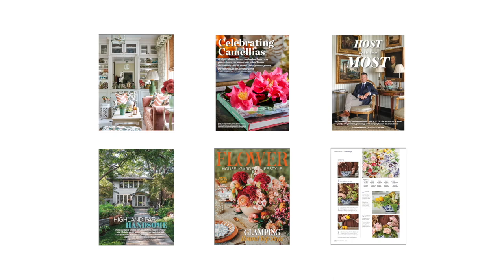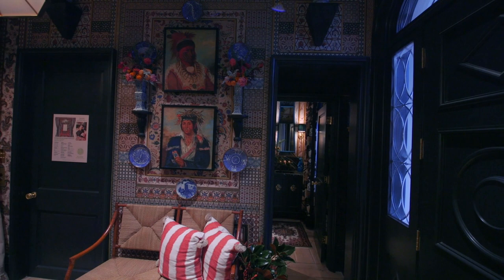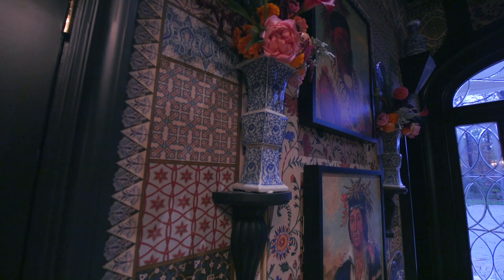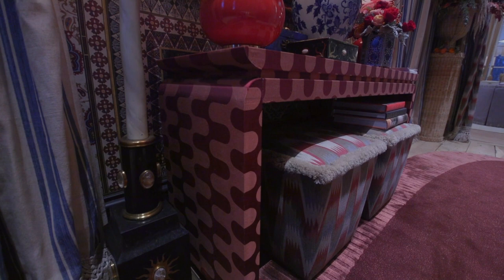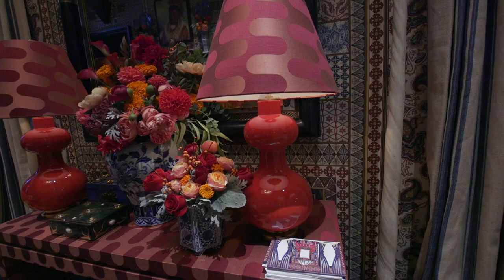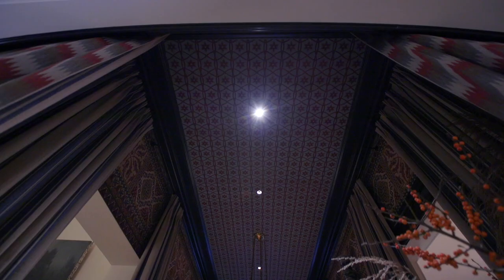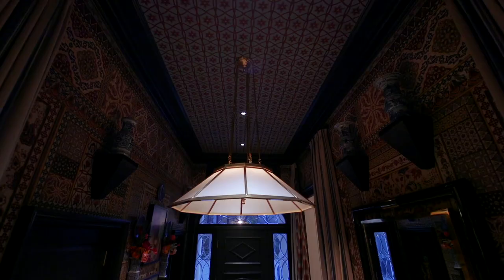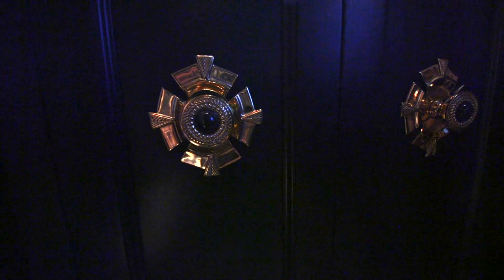Entrance Hall and Powder Room with Michelle Nussbaumer - FLOWER Atlanta Showhouse (Room Tour)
Tour Michelle Nussbaumer’s entrance hall and adjoining powder room and learn more about her inspiration and sources for these beautiful spaces at the _FLOWER_ Magazine Atlanta Showhouse.

“I envision a well-traveled owner who loves beauty and collections—she’s a grande dame but young, and definitely a little irreverent. Think Doris Duke meets Isabella Stewart Gardner.” --Michelle Nussbaumer

The _FLOWER_ Magazine Atlanta Showhouse Team
Architecture: Peter Block & Associates
Landscape Architecture: John Howard, Howard Design Studio
Builder: Young & Meathe
Honorary Chair: Charlotte Moss
Design Chair: Suzanne Kasler
Video and production: Todd Urick Films